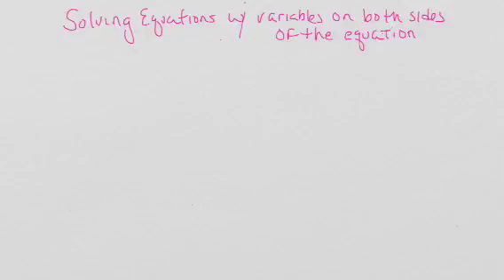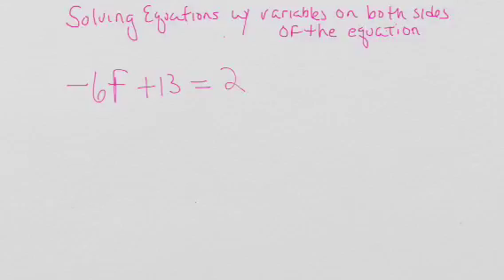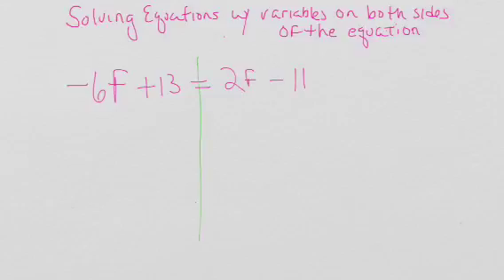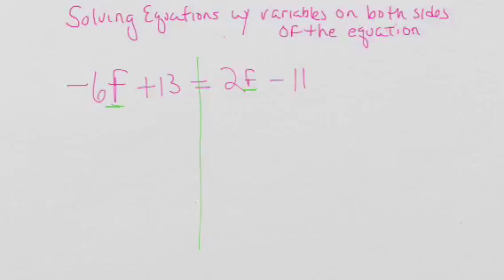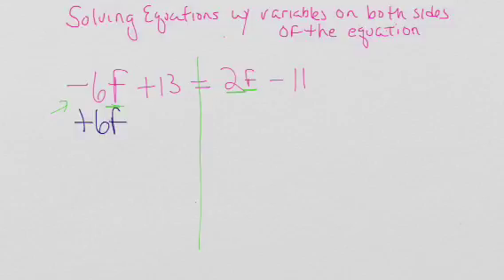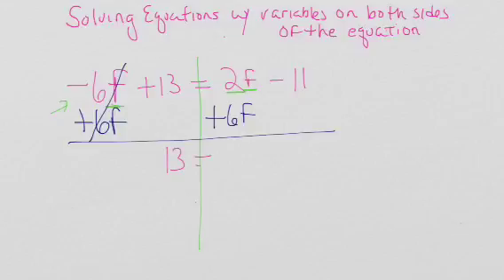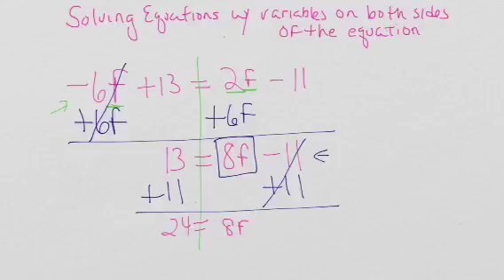Solving Equations with variables on both sides of the equation